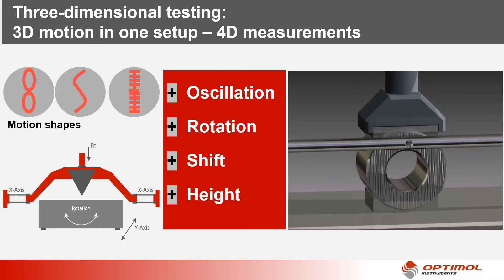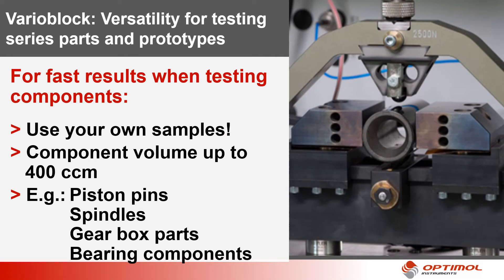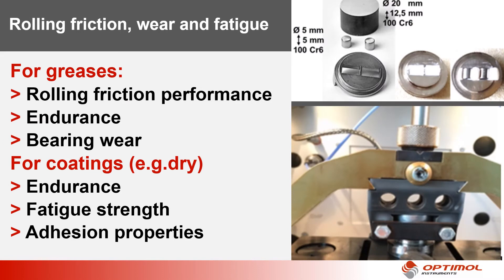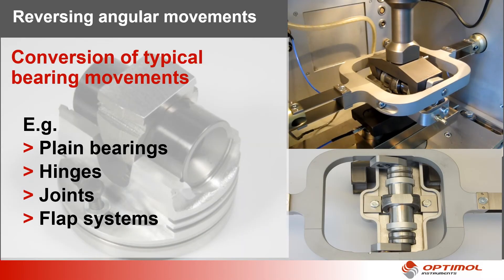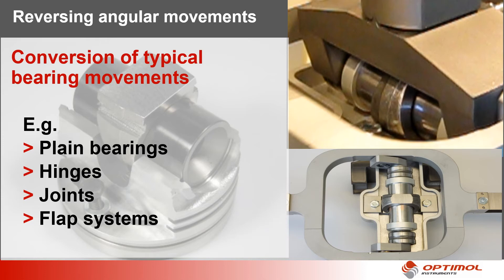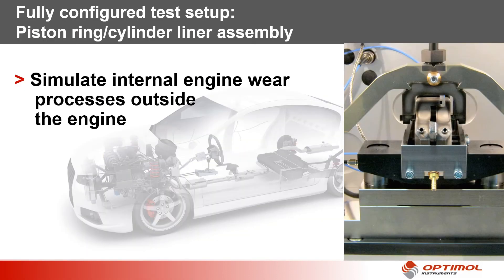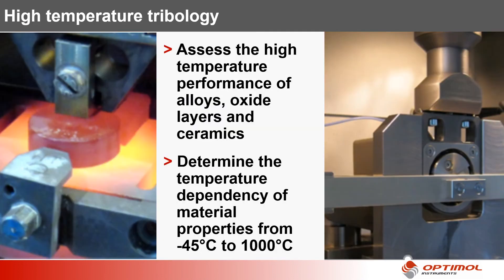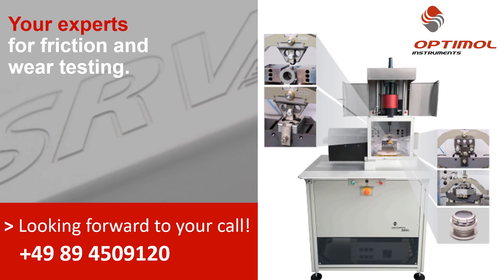SRV® friction and wear measurement and simulation – part 1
In this webinar, our Managing Director Gregor Patzer, presents the variety and flexibility of lab scale tribo tests and simulations.
Some of the presented use cases are:
3D motion in one setup – 4D measurements
Versatility for testing series parts and prototypes
Rolling friction, wear, and fatigue
Reversing angular movements
Fully configured test setup for engine applications
Piston ring/cylinder liner assembly
High temperature tribology